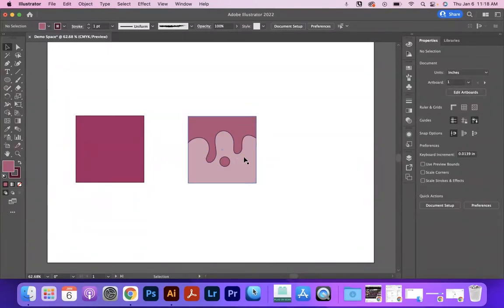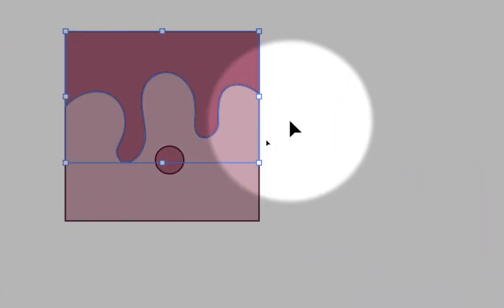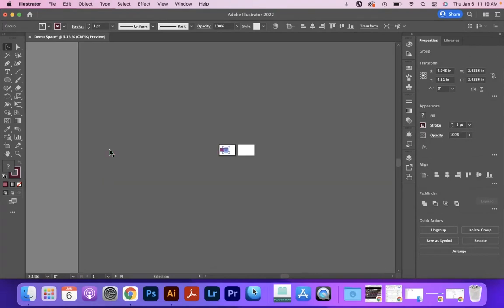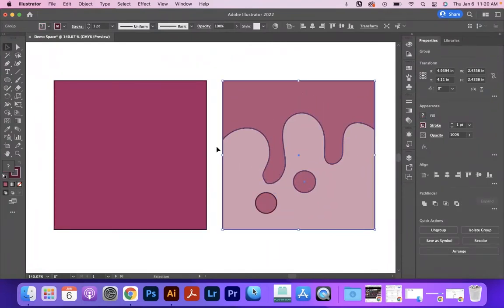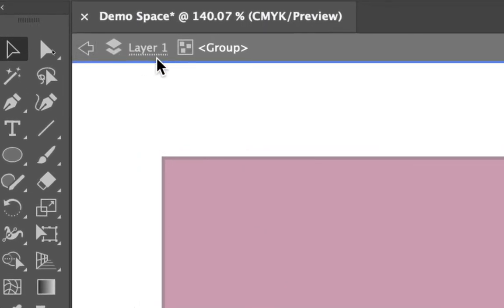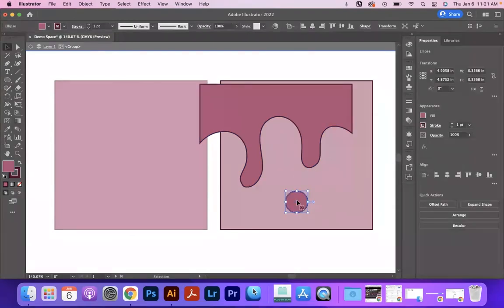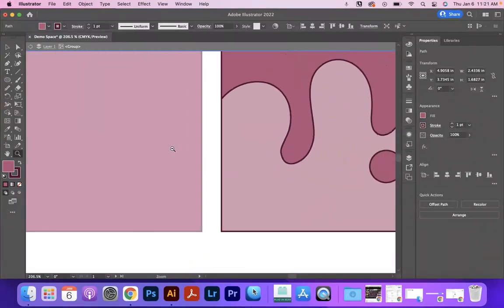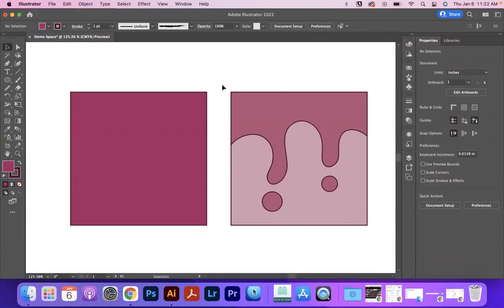Grouping Objects | Illustrator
How to Group (command + g) shapes and objects together in Adobe Illustrator. This video also covers how to Ungroup (Command + Shift + g) and how to Isolate Groups.